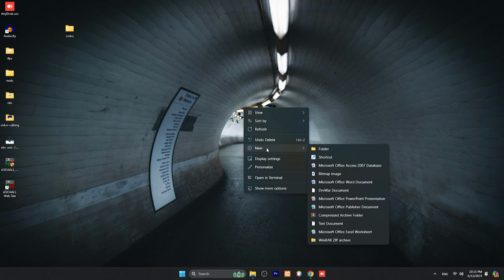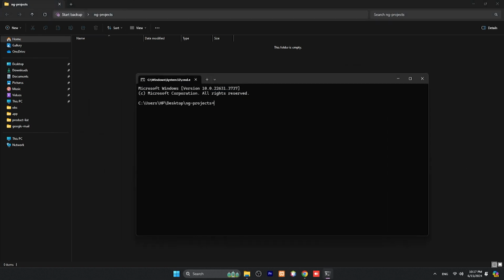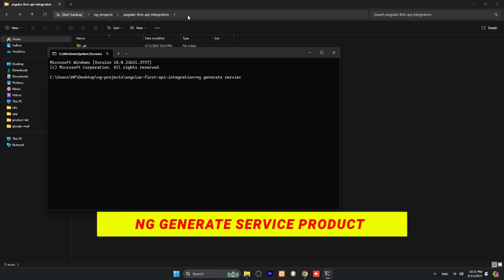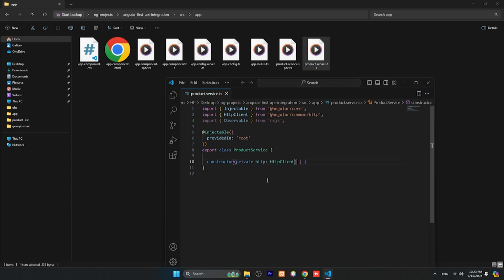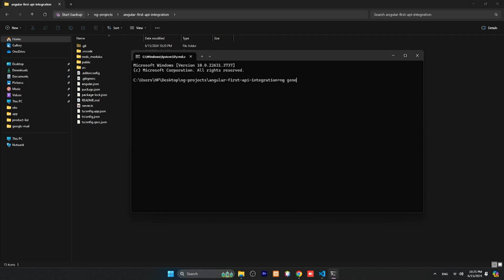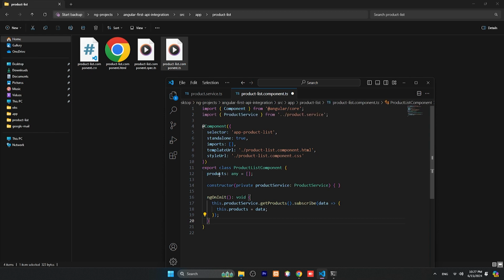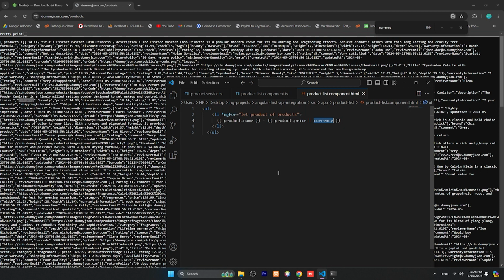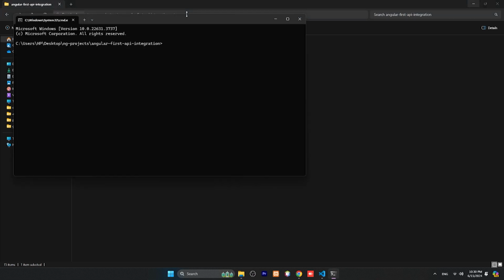How to call api in angular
Angular is a popular open-source JavaScript framework for building dynamic and sophisticated web applications. It is developed and maintained by Google and is designed to simplify the development process by providing a structured framework for building single-page applications (SPAs) and web applications in general.